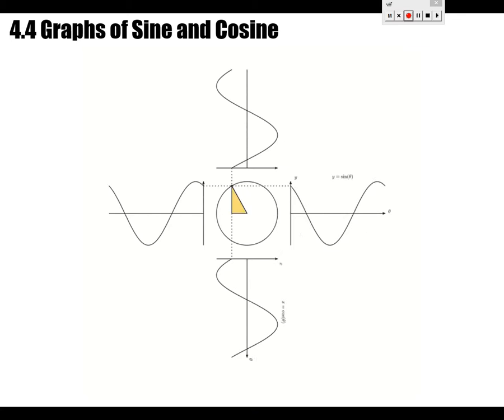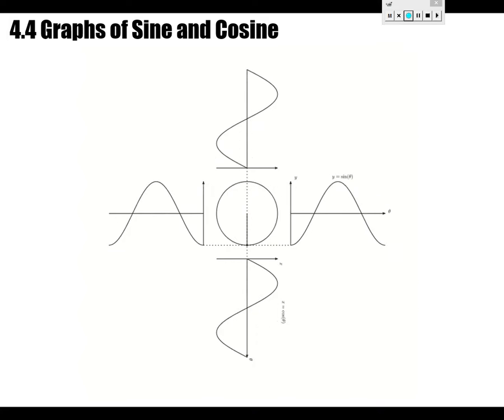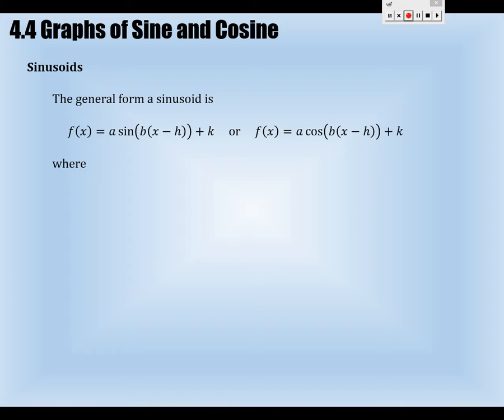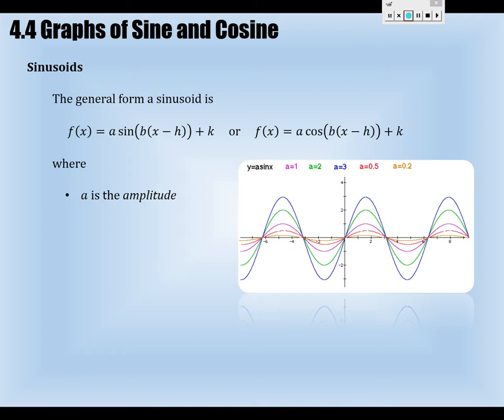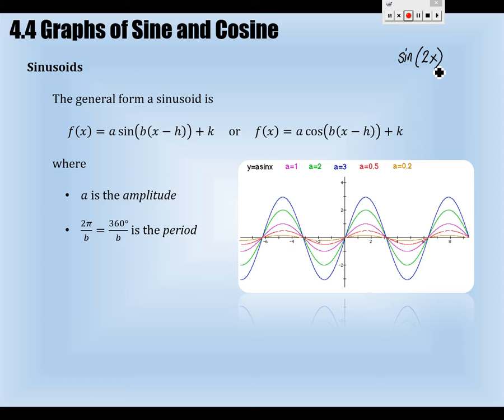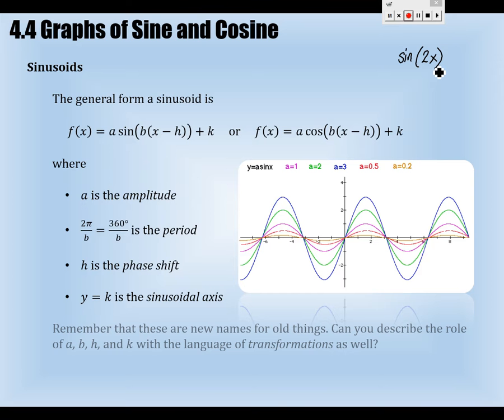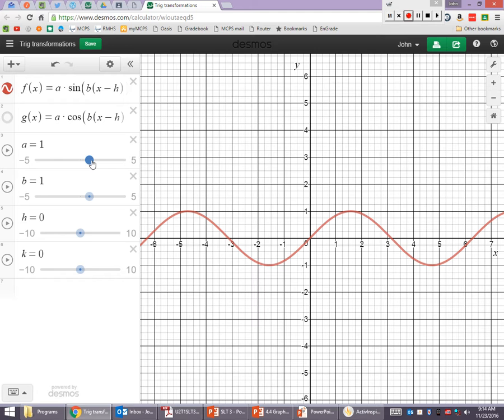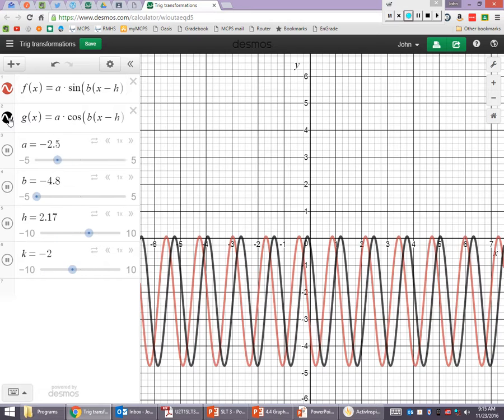Unit 5 - 4.4 Graphs of Sine and Cosine Part 1 (2016-2017)